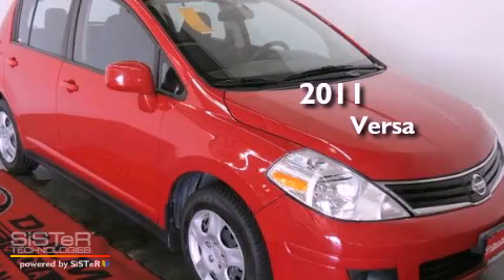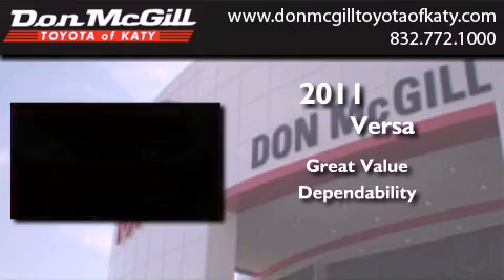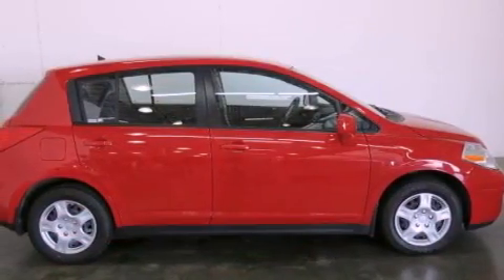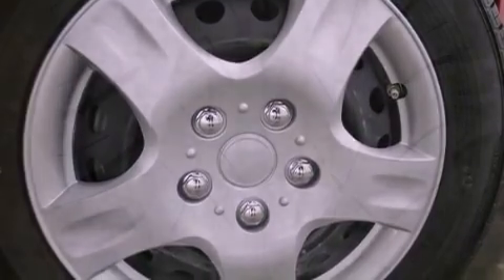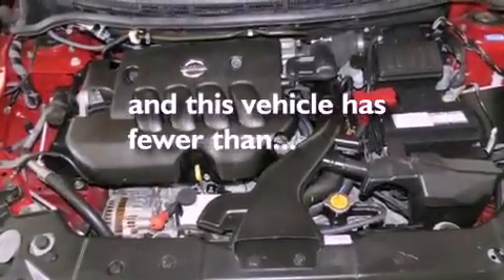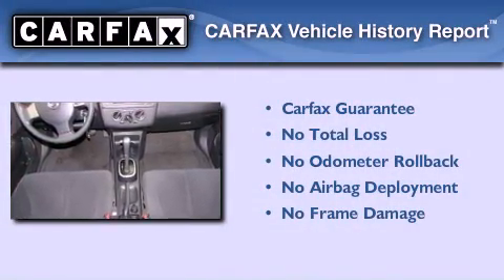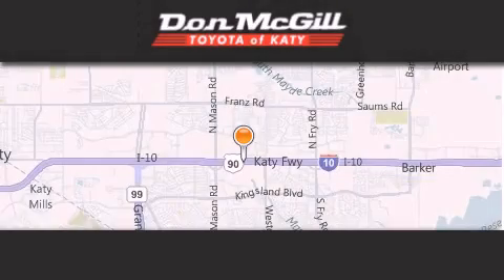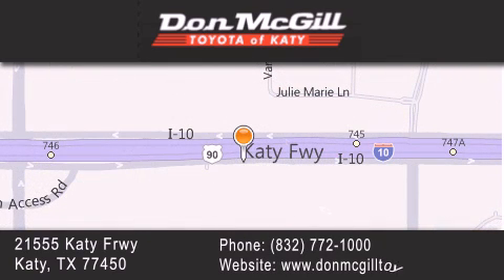2011 Versa Katy TX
Year : 2011
 Make :
 Model : Versa

 Trans . : Automatic
 Exterior : Red Alert
 Miles : 39,237

 Stock : K50811

 2011 Katy TX